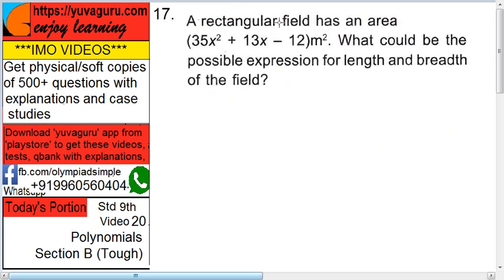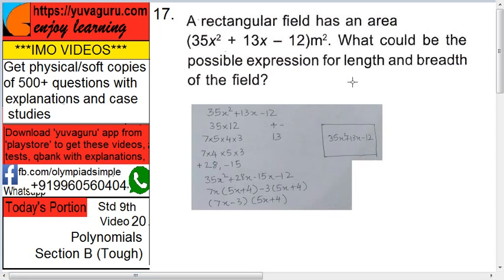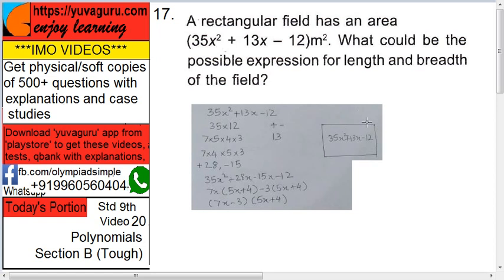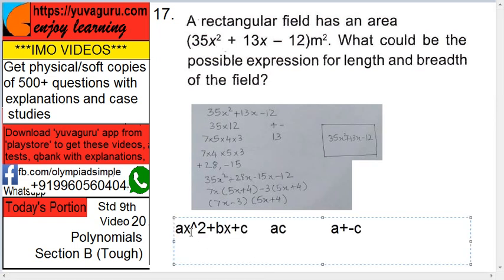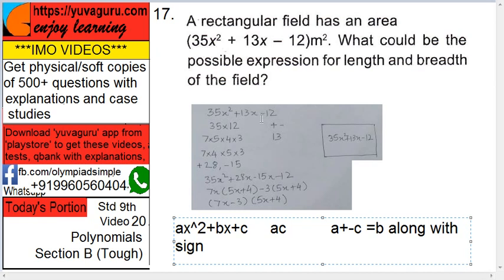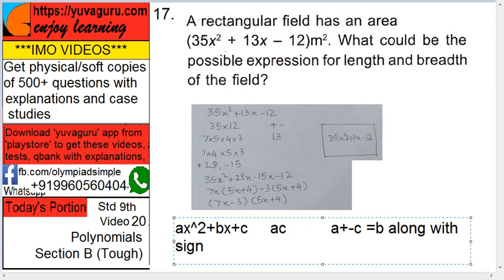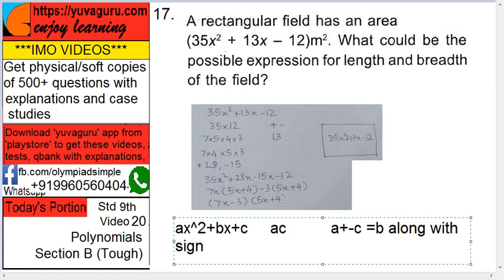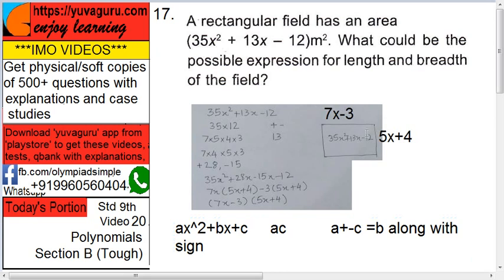IMO Video Std 9 Polynomials